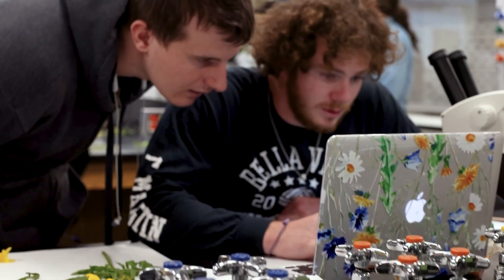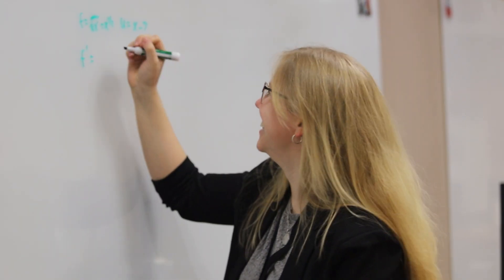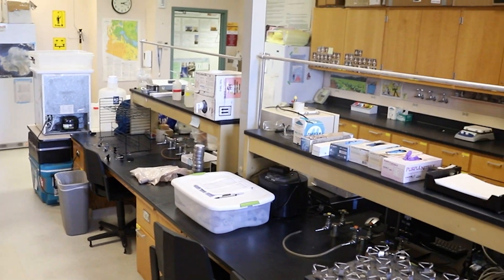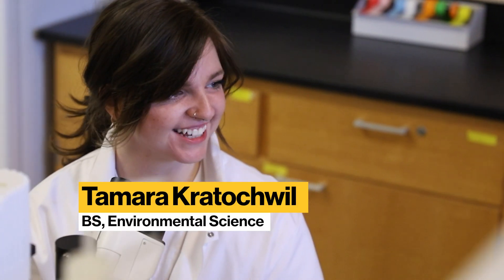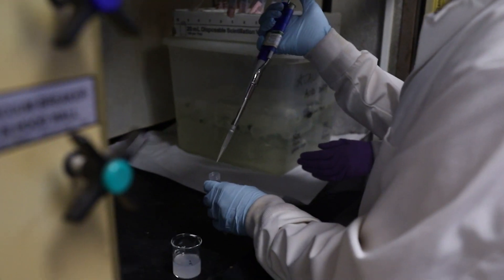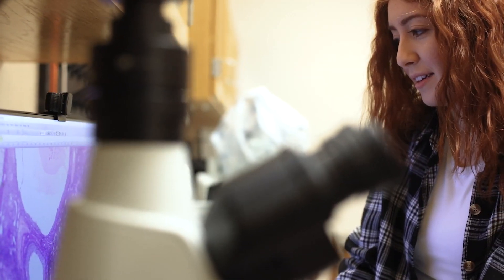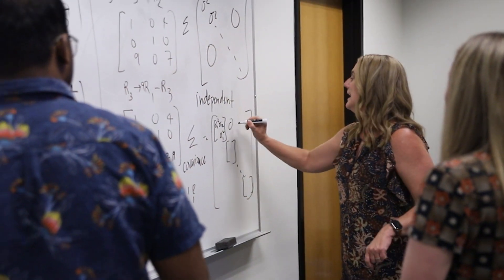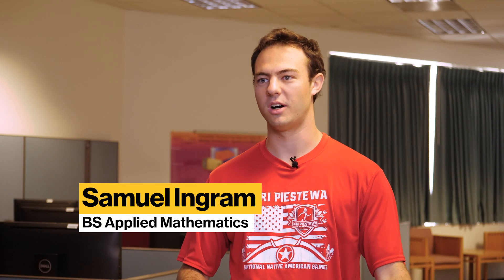School of Mathematical and Natural Sciences at ASU New College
Discover the School of Mathematical and Natural Sciences (SMNS) at ASU’s New College! From groundbreaking research to hands-on learning, this is where innovation meets discovery. Explore your future with SMNS.